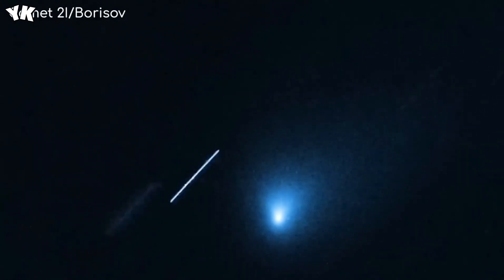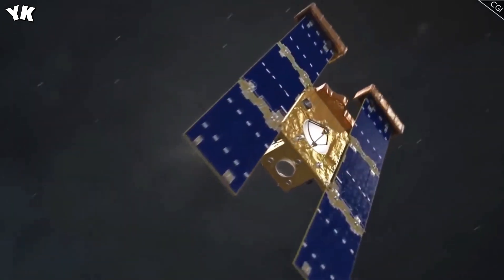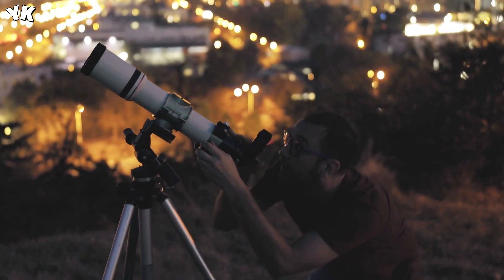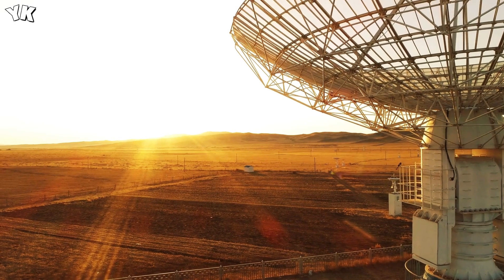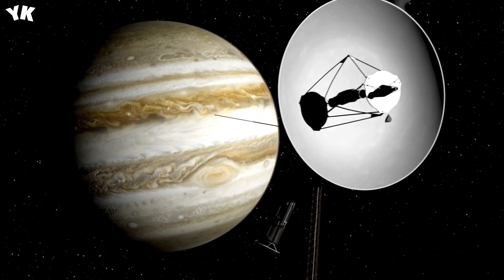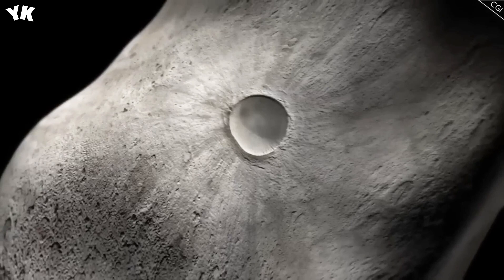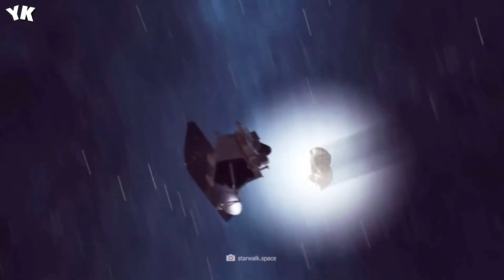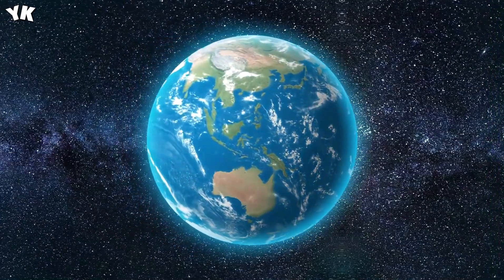The Image That NASA Didn’t Want from the Deep Impact Probe! You Know